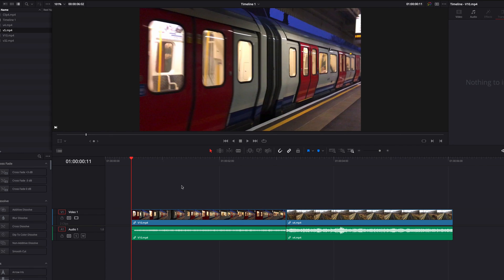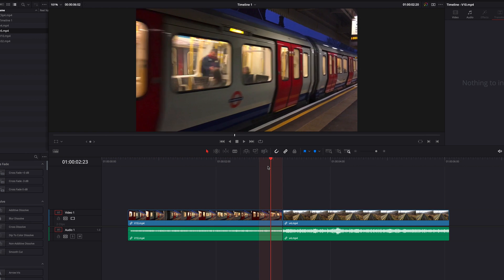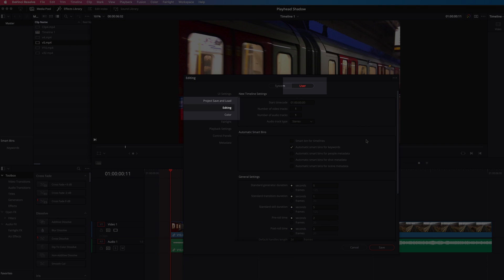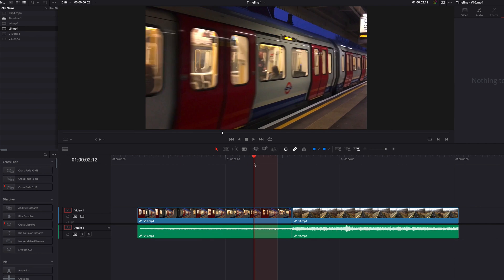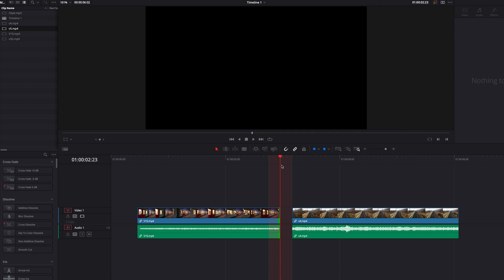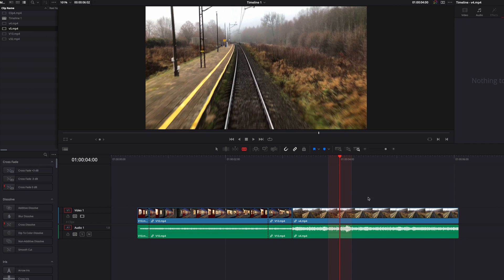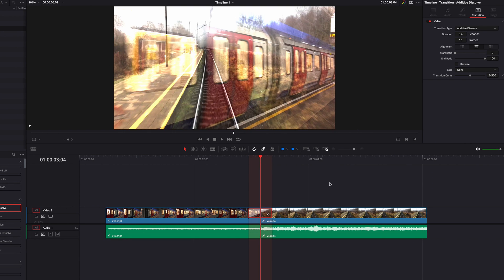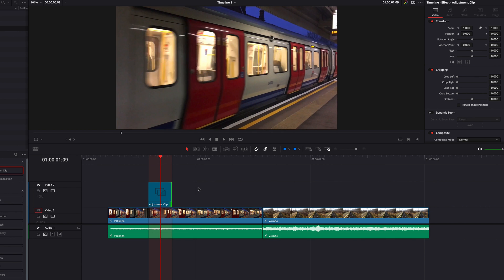Tip: What is Playhead Shadow and How It Can Help You Edit Better - DaVinci Resolve Tutorial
Playhead Shadow is a hidden gem to say the least, you normally won't find it displayed anywhere on the Edit Page, but once you understand what it is, you   may find yourself using it quite often. It essentially creates a shadow around the playhead and you have a lot of control over how that shadow is cast, so in this video we will look at what Playhead Shadow does and how to use this feature.

Key Takeaways:
00:00 How to Turn It On and What It Does
00:20 Adjust Width
00:50 User Cases